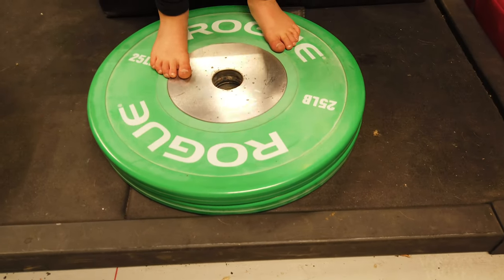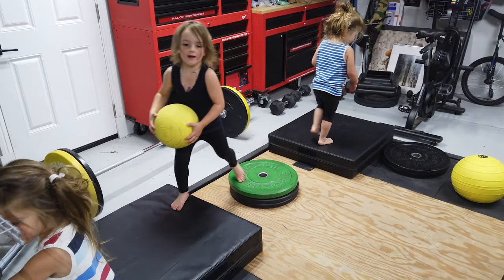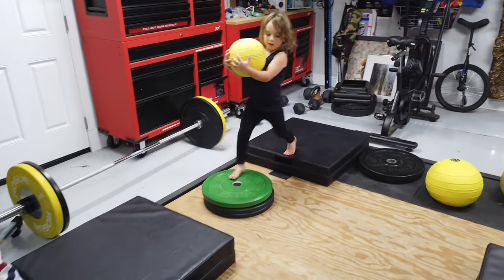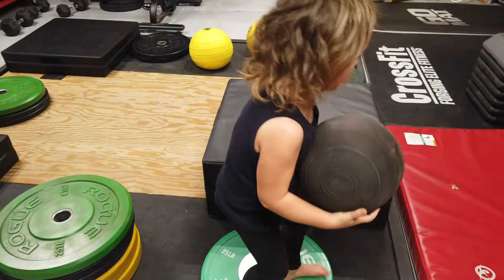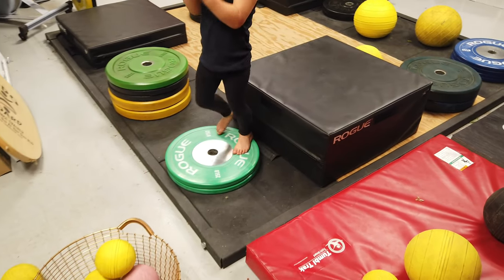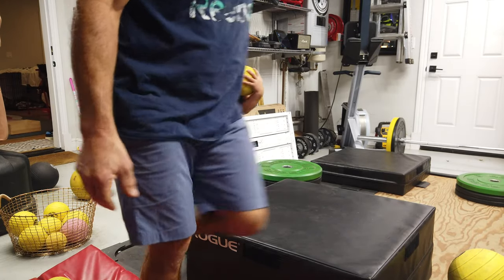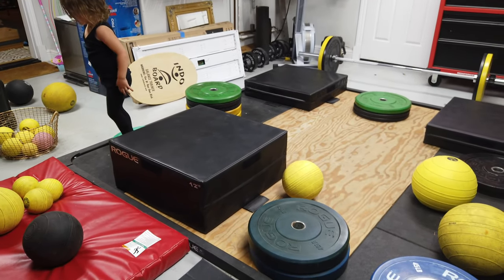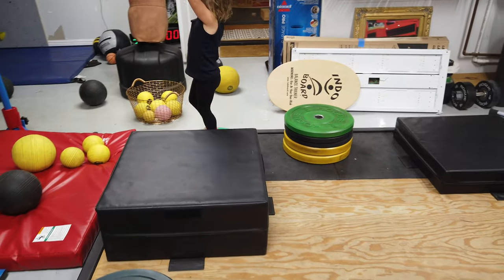Ball Carry for Toddlers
5 year old carry's ball over varied terrain.